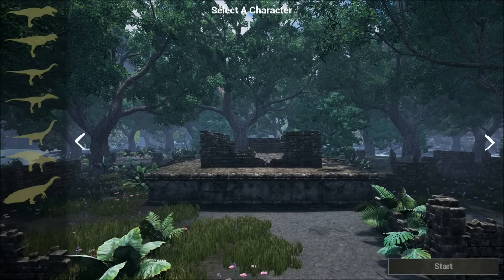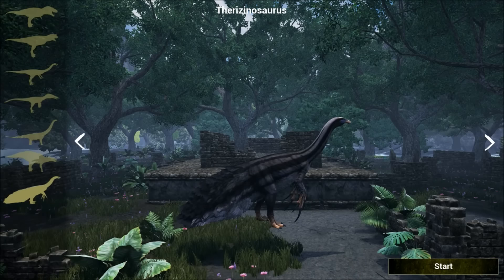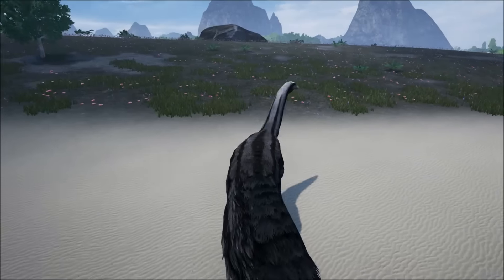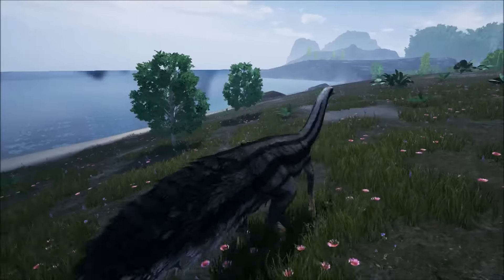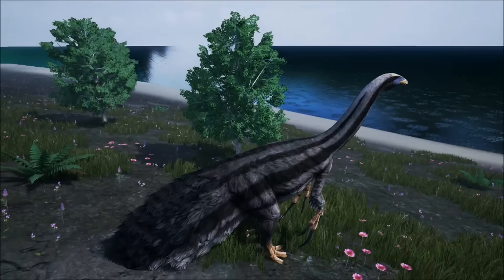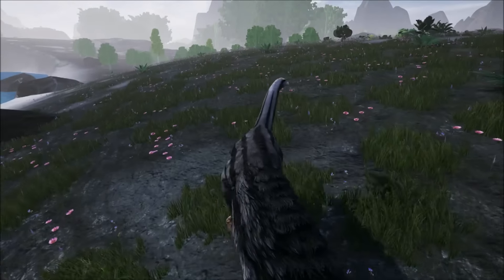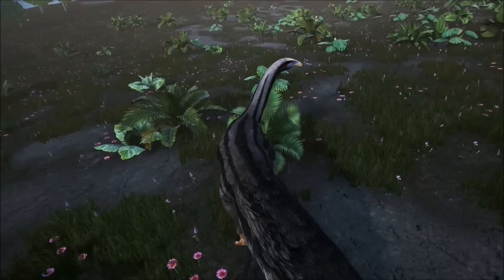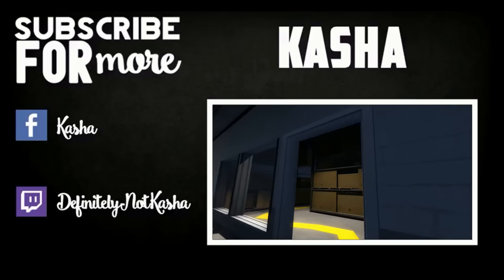THERIZINOSAURUS NEW DINO - The Isle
Patch 0.0.0.19 brings us a new dinosaur, the Therizinosaurus!! This guy is pretty awesome in my opinion even if he only comes in one color!

You're on an island filled with dinosaurs fighting for survival, except this isn't Ark: Survival Evolved. This time you ARE the dinosaur and you must either hunt and kill or fend off hungry carnivores if you want to survive. YOU chose what dinosaur you want to be!!